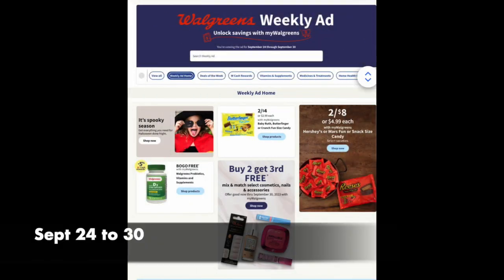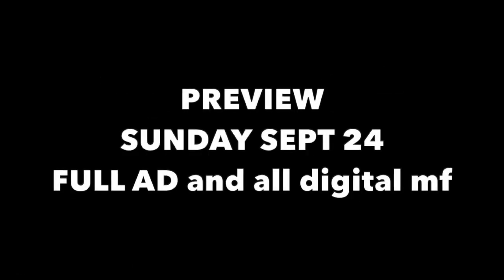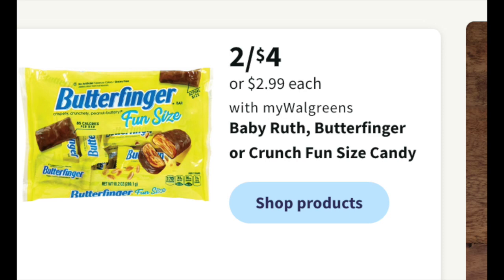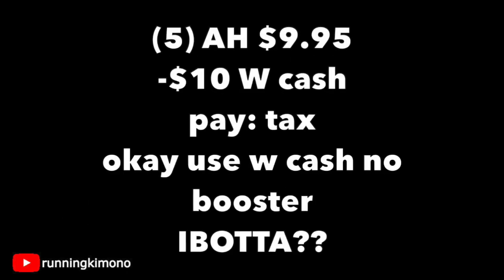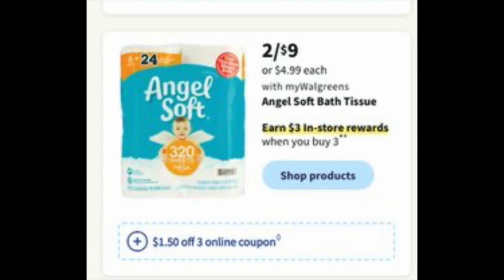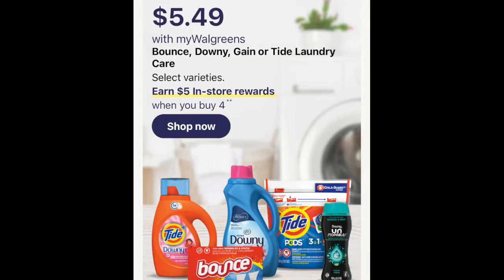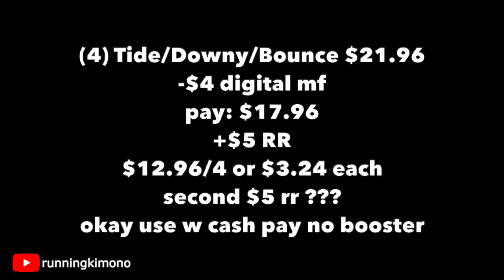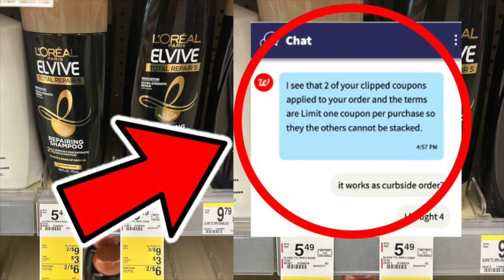Walgreens **.99 ARM & HAMMER** Sept. 24 to 30!